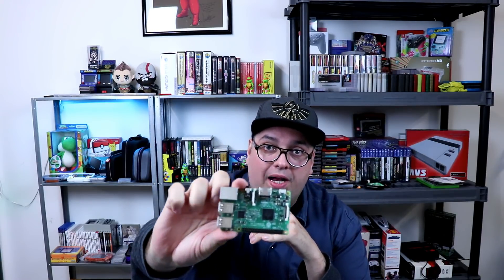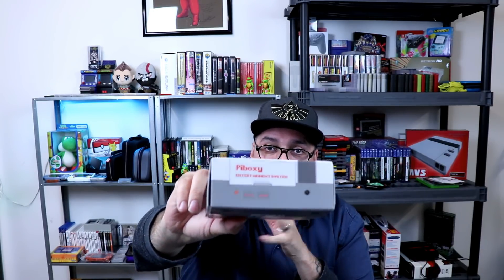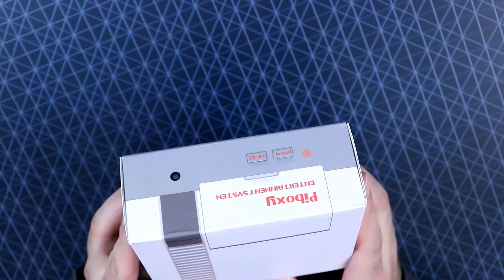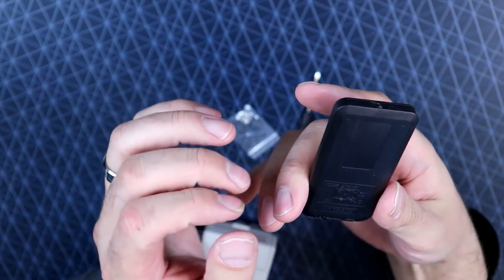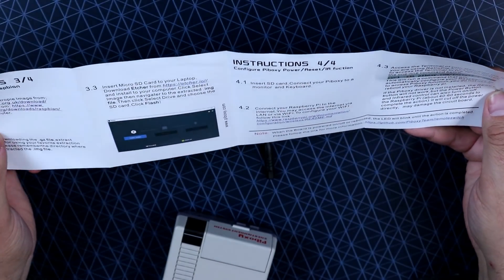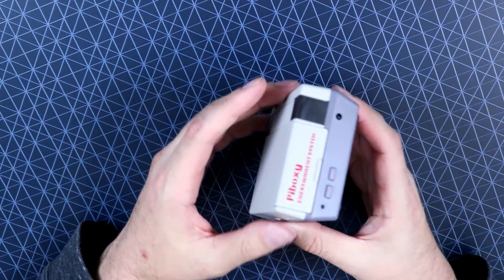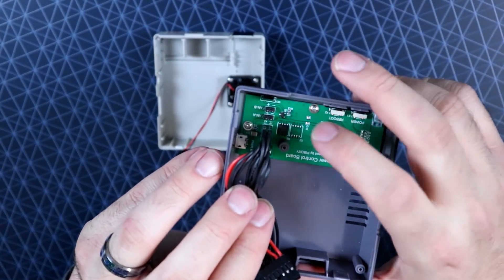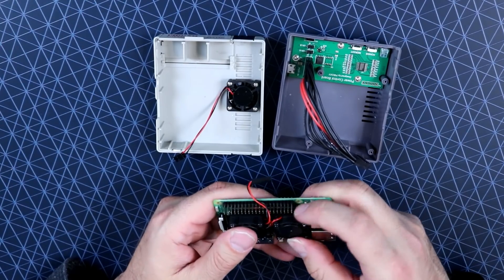NEW Piboxy Raspberry Pi 3 Case SAFE Power & Reset + IR Remote! - RetroPie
Address for mail:
Beaumont, CA
92223-00AK

Sabrent Flexible Tripod